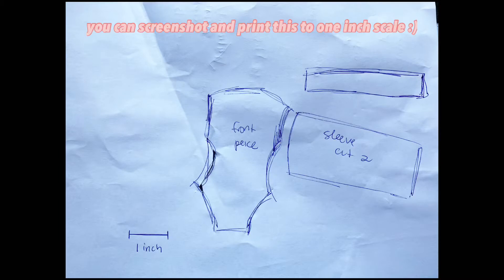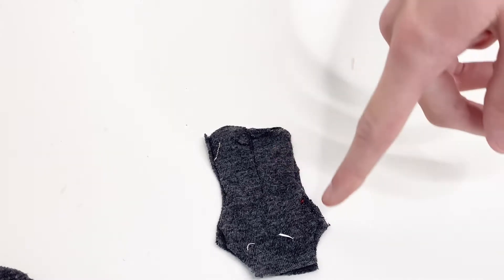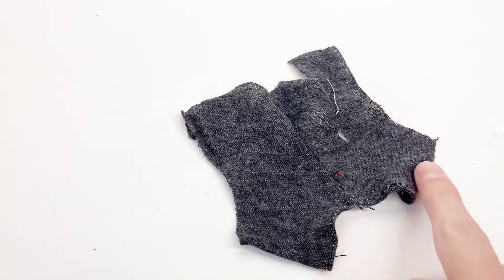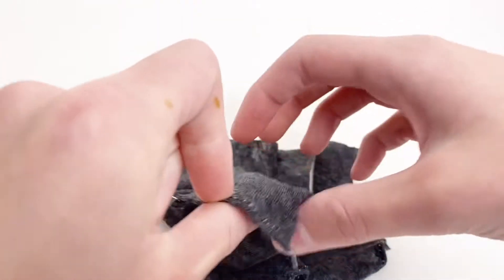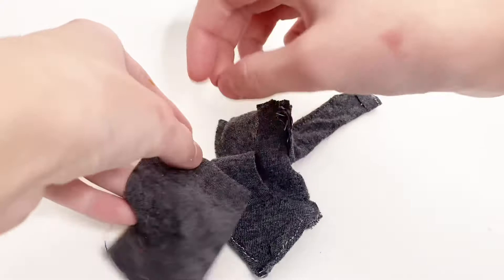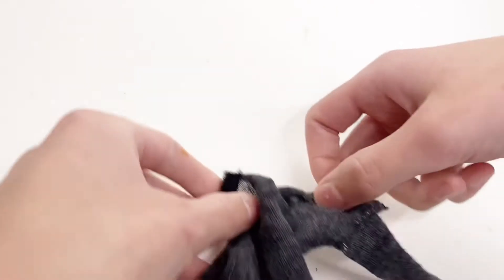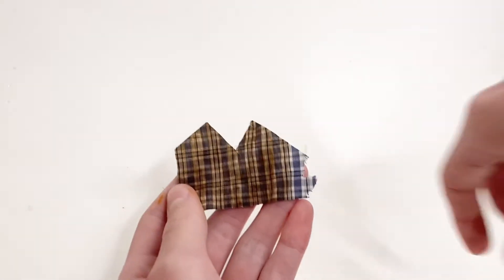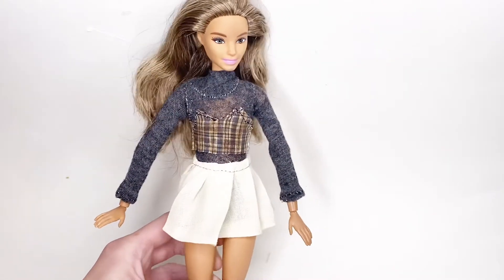DIY how to make Barbie doll aesthetic outfit! ✨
How to make Barbie doll outfit!